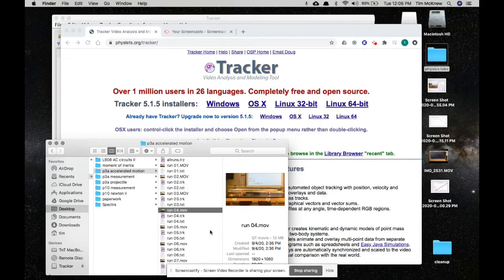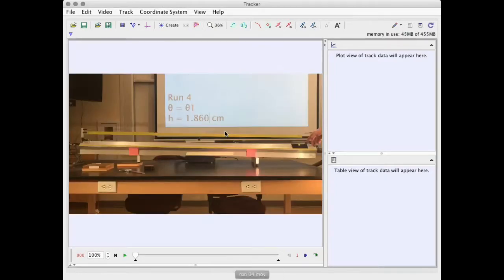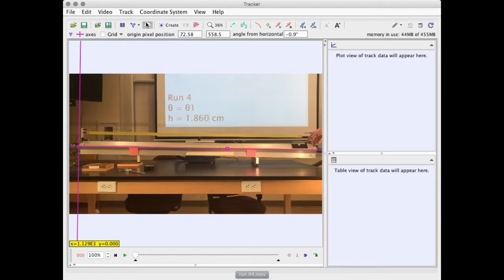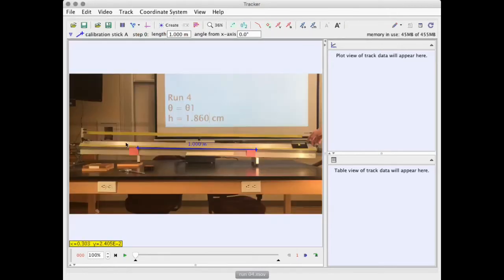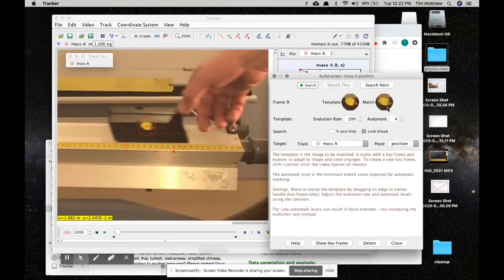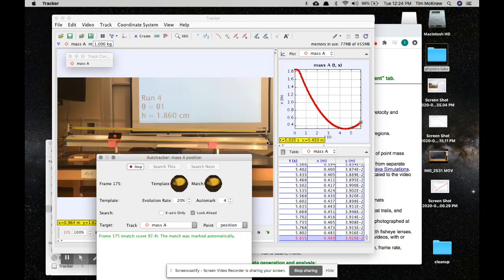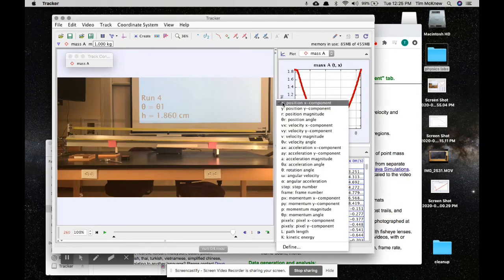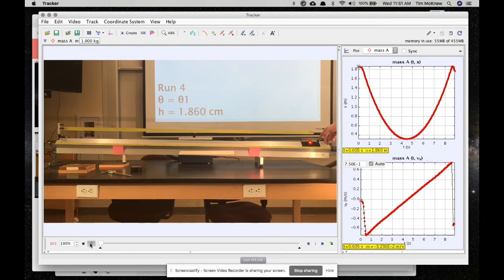Accelerated Motion - Tracker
Overview of using Tracker to measure position on an air track.